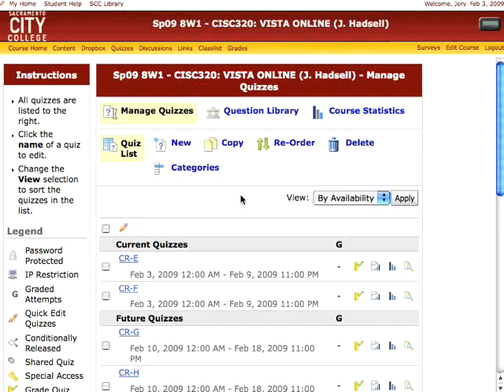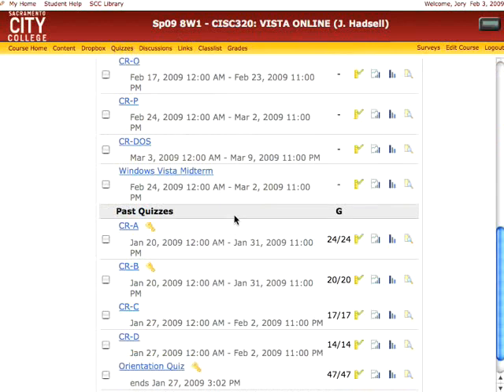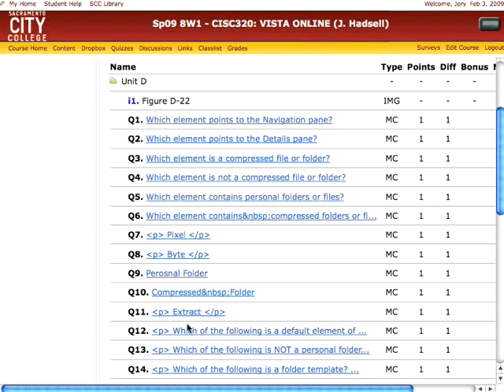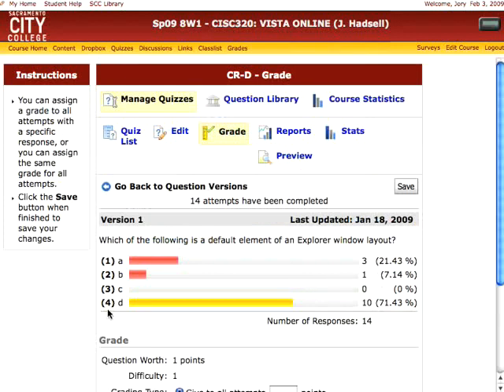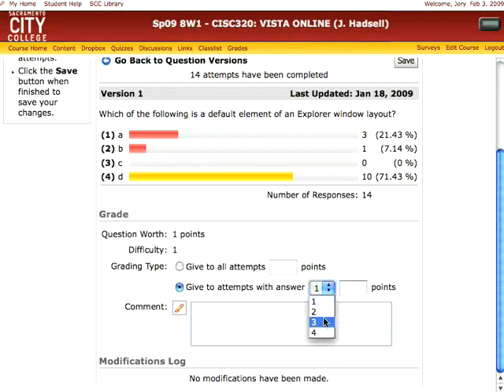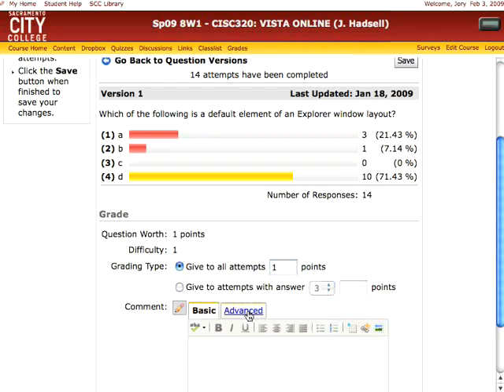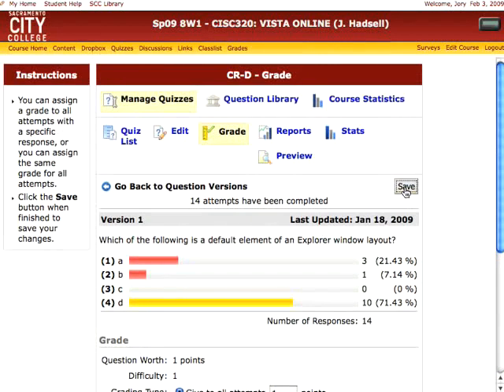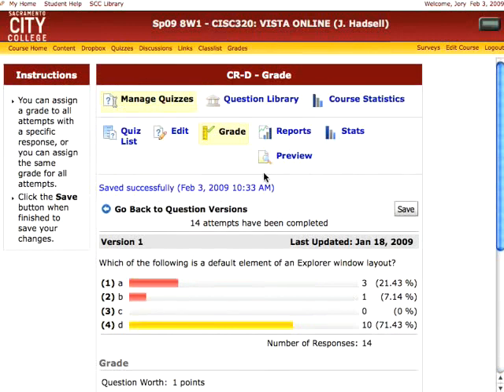D2L: Regrade (correct) a quiz question for all students and assign different point values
This brief tutorial demonstrates how to modify how quiz questions are scored once a quiz in D2L has already been completed by the students.  This allows the instructor to give full or partial credit for different answer selections, or, alternatively, to assign zero points to a particular answer selection.